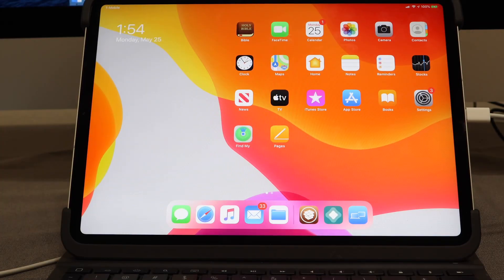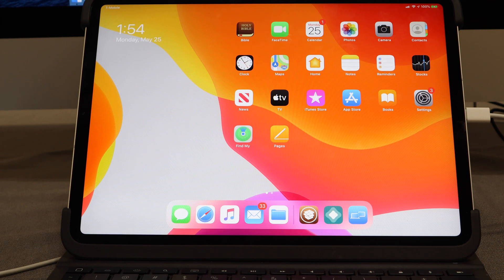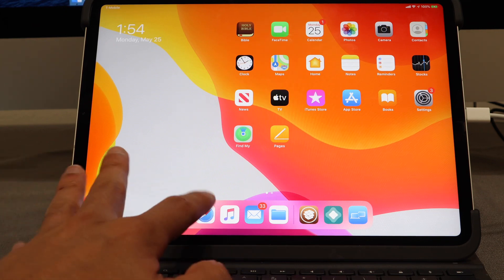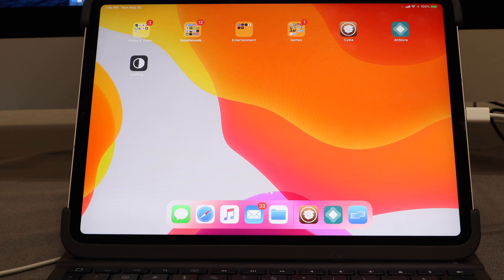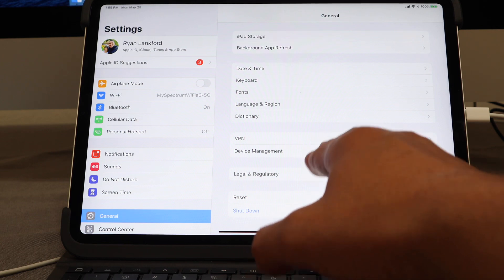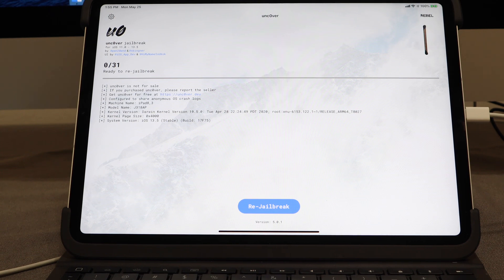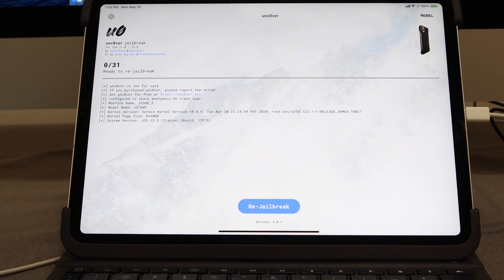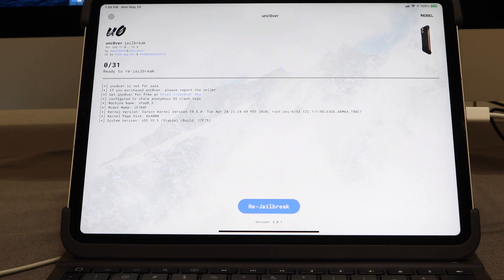Brand New iOS 13.5 Uncovered Jailbreak Tutorial (No Computer)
Hey guys, here it is the official iOS 13.5 jailbreak tutorial no PC required!